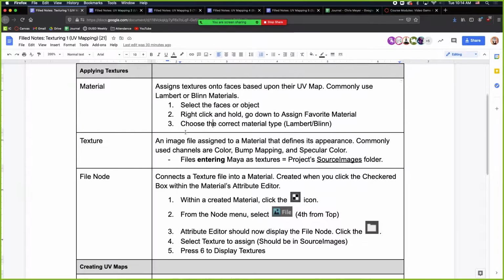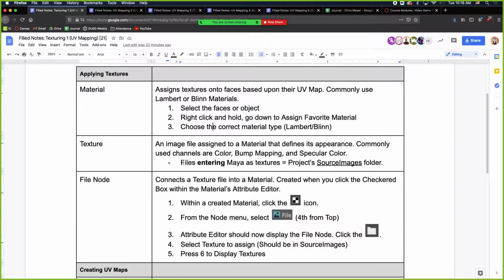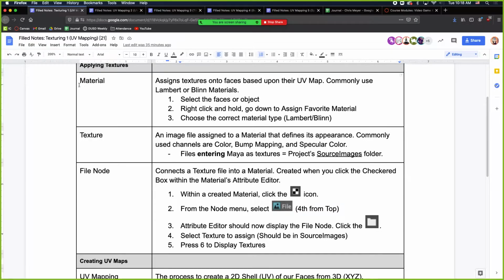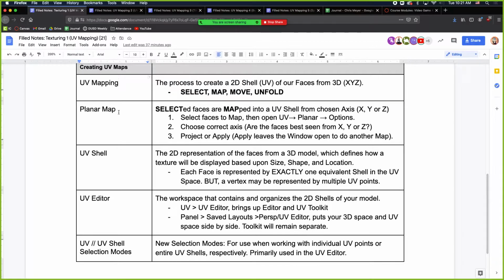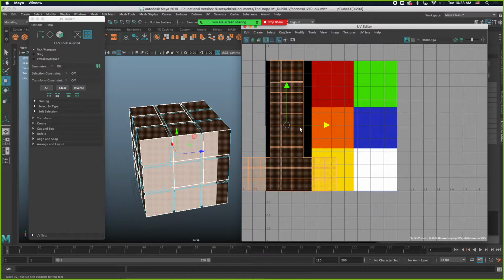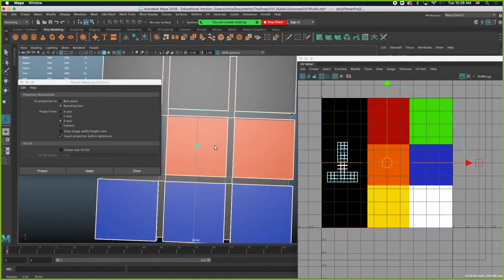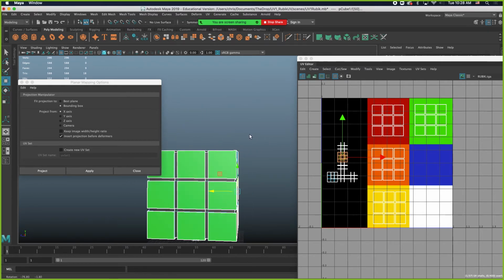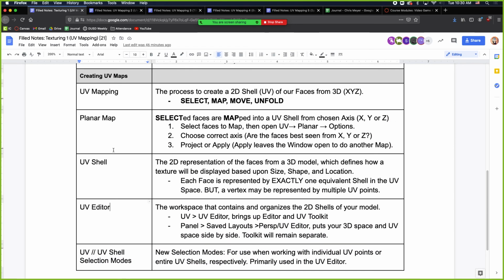Lecture & Demo: Tex 1 - UV Mapping Intro with RubiksUV